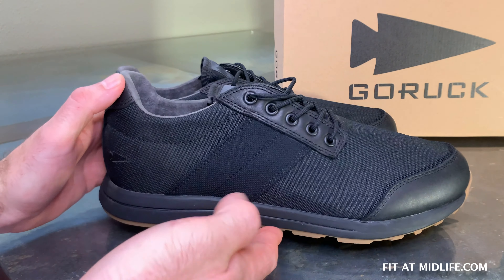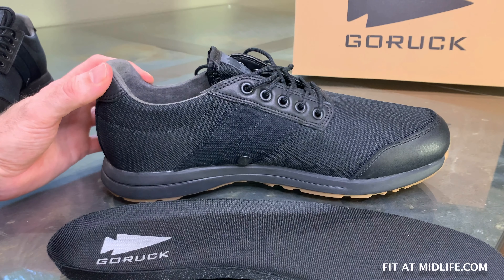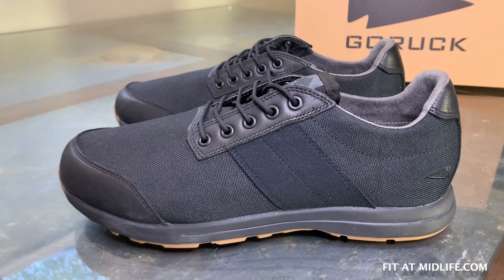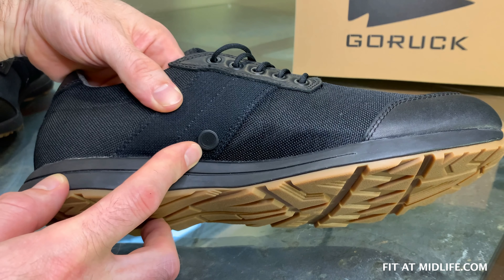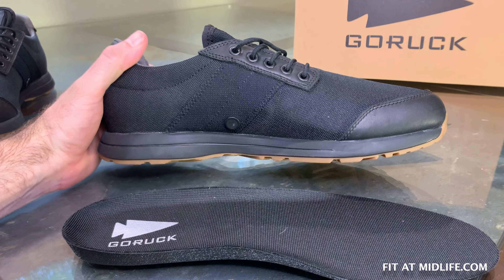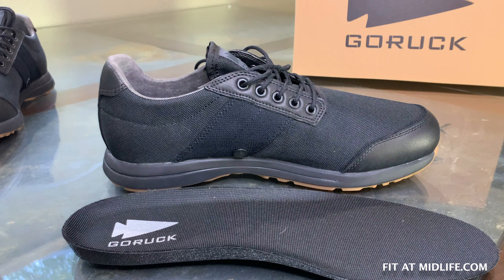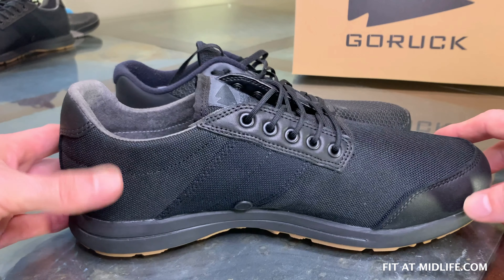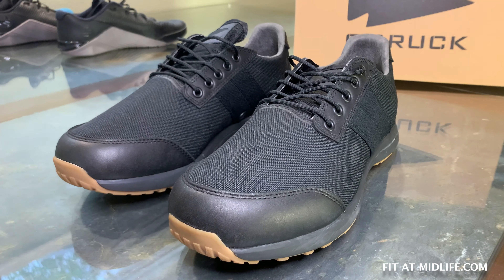GORUCK I/O Cross Trainer - Unboxing, First Look, and Fit Review (in 4K!)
Here's the new GORUCK IO (Indoor/Outdoor) Cross Training shoe.  This is a first look and unboxing - but we talk in depth about what makes this shoe different than all the rest.